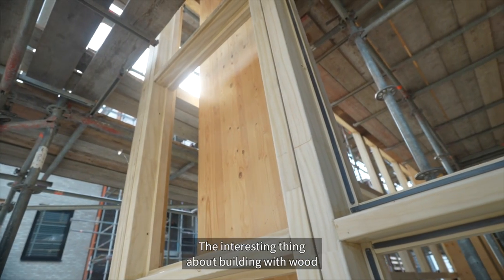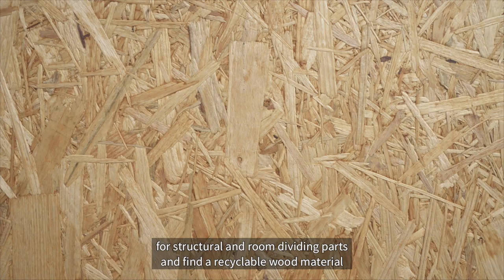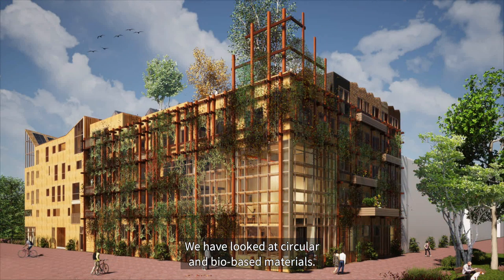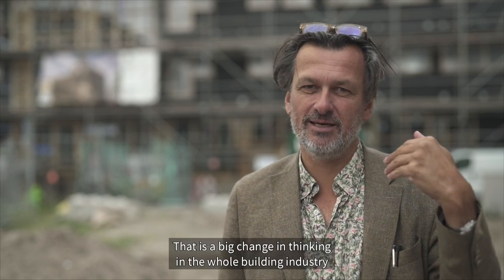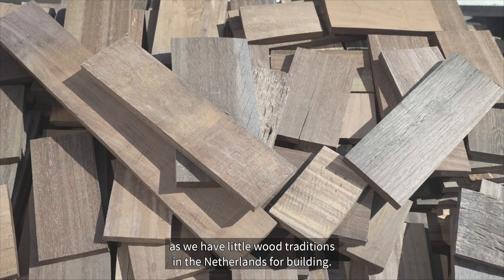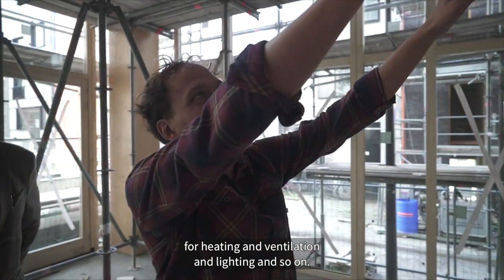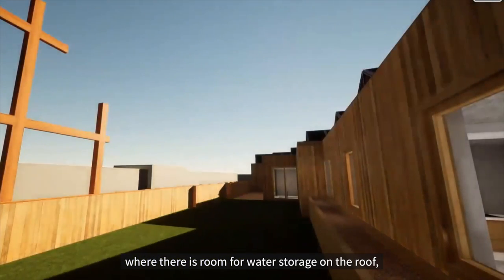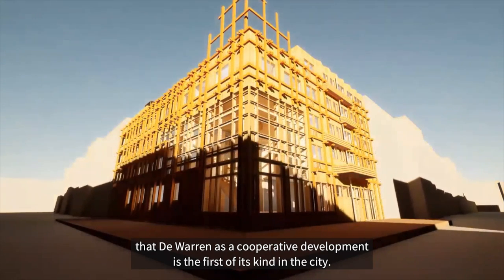Amsterdam: The Building of a Circular and Sustainable City (part 1: De Warren)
Amsterdam has high ambitions towards becoming a climate neutral and circular city by 2050.

To achieve this goal, the city has embarked on the journey to highly improve their living environment by renovating in a circular way, making the best use of already existing materials and minimizing the environmental impact of their building processes.

Do you want to know more? Watch the inspiring stories of De Warren and De Vondeltuin.